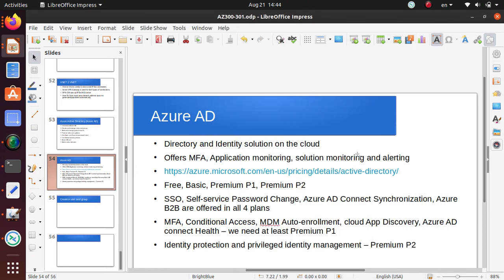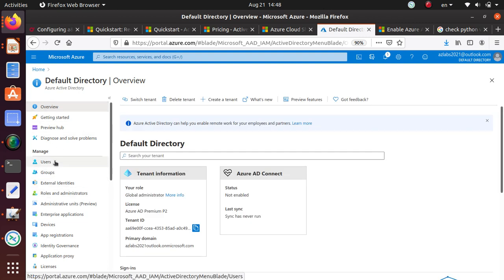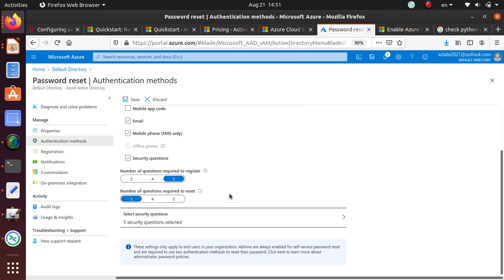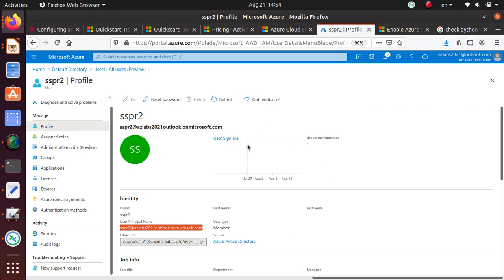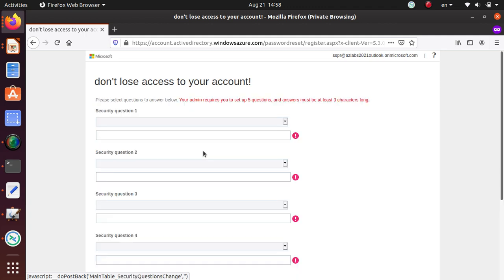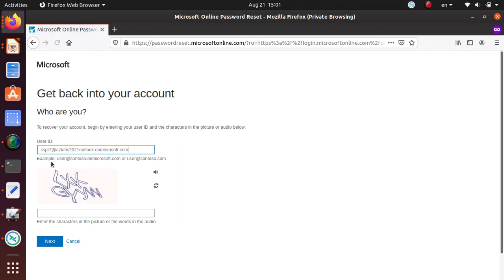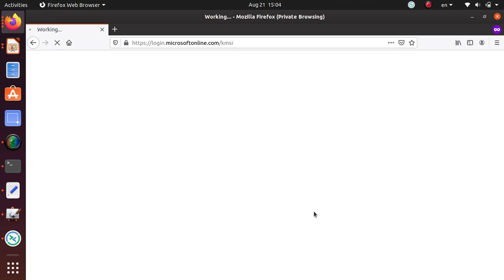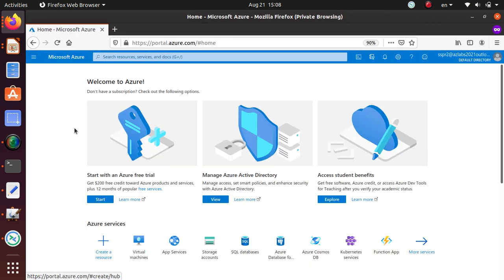Enable users to unlock their account or reset passwords using Azure AD self Service Password Reset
Tutorial: Enable users to unlock their account or reset passwords using Azure Active Directory self-service password reset
- review basics of Azure AD and plans
- Create a test user
- Enable SSPR - self service password reset
- Test password reset feature

    Enable self-service password reset for a group of Azure AD users
    Configure authentication methods and registration options
    Test the SSPR process as a user